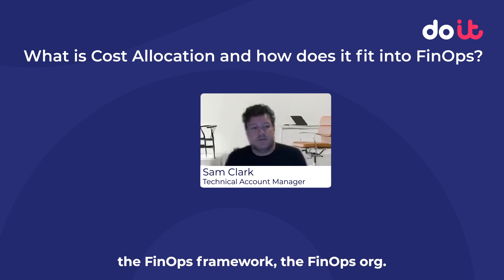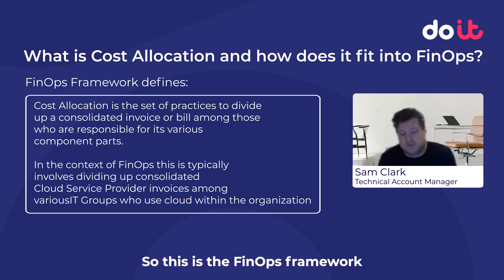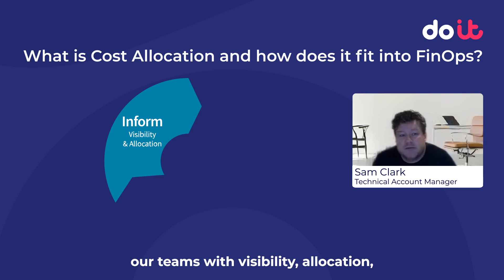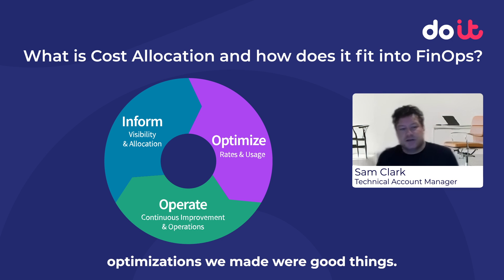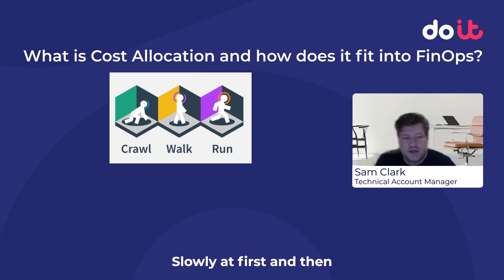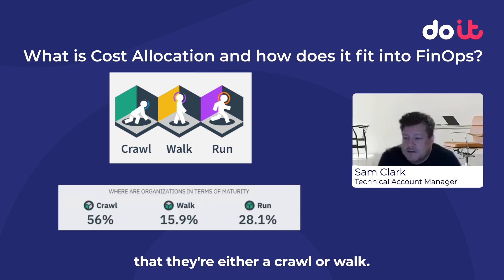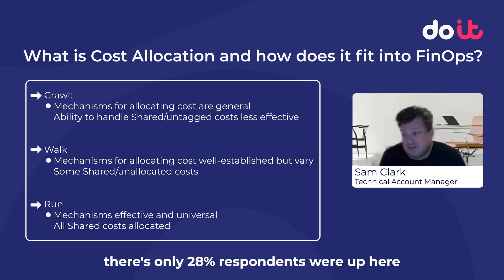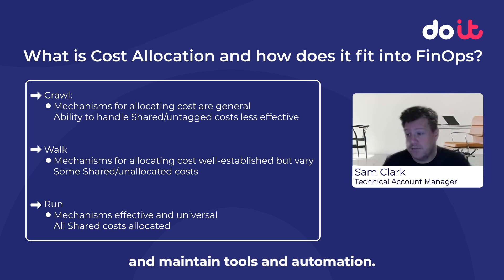What is Cost Allocation, and how does it fit into FinOps?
Beyond tagging your resources, a well-organized resource hierarchy will make allocating your cloud costs super simple for you and your team

 Your cloud resources should be organized in a way that mimics your actual org structure. To do this, you should:

Use AWS Organizational Units (OUs) and/or Google Cloud Folders
Separate workloads into their own accounts/projects (more on that here)
Make sure workloads only belong to a single OU or folder.

Need help making sense of (and optimizing) your cloud costs?
Talk to us  about gaining zero-cost access to DoiT’s FinOps and infrastructure specialists!